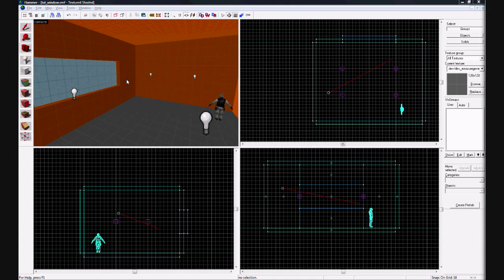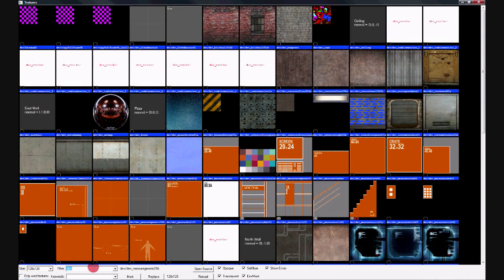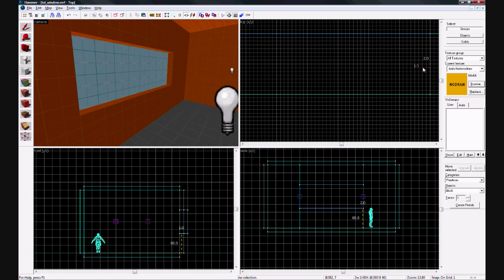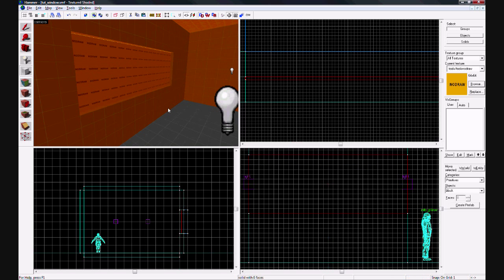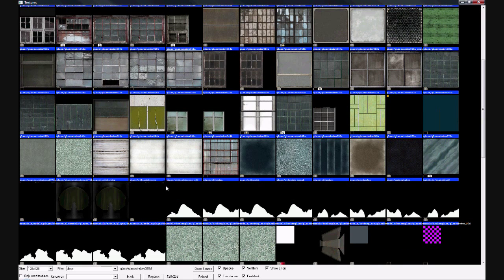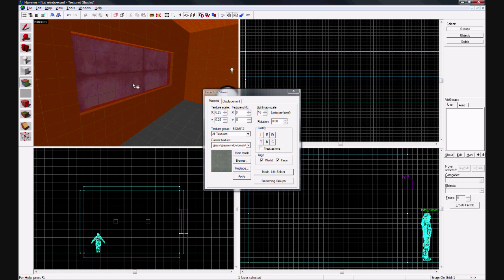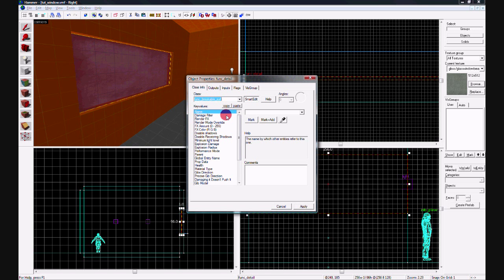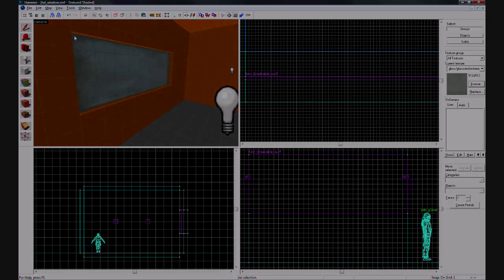How to make a breakable window - CS:S Hammer - BTC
This tutorial explains step by step how to make a breakable window in Counter Strike: Source.

The results will be identical to the windows in cs_office.

BlackTerrorClan.com